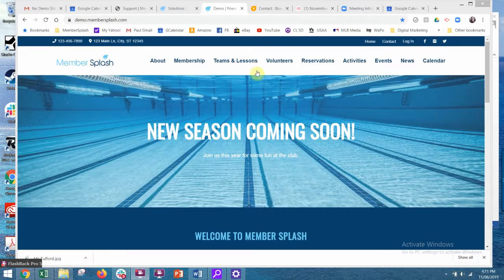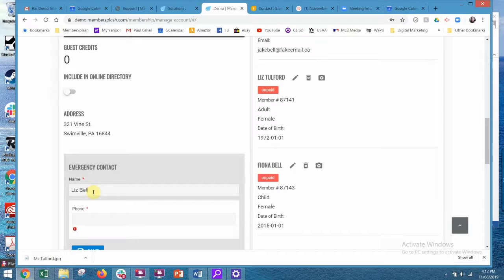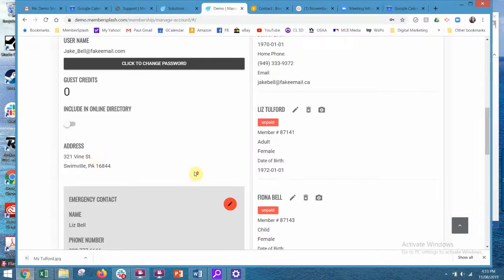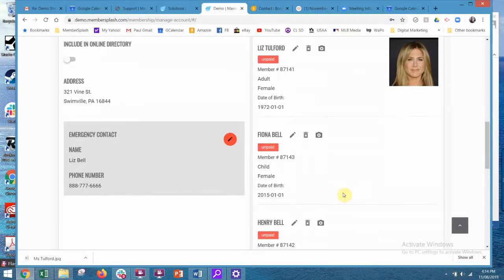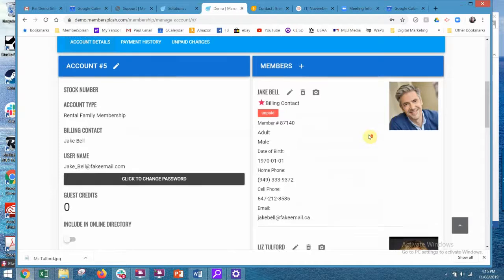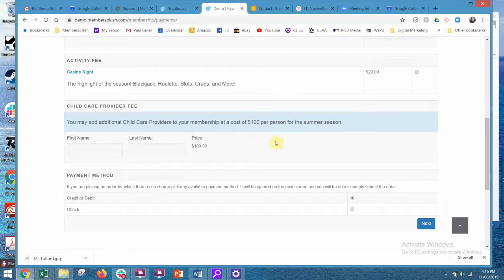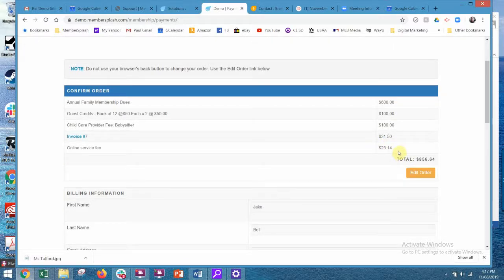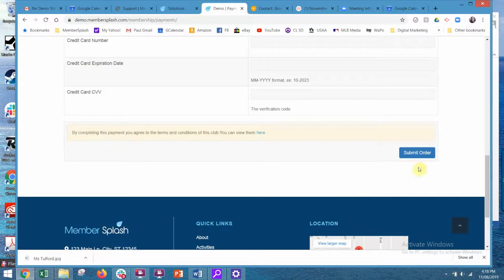Member Splash Manage Account View